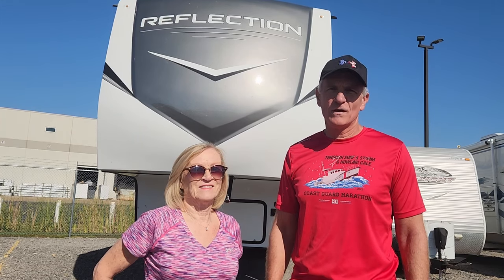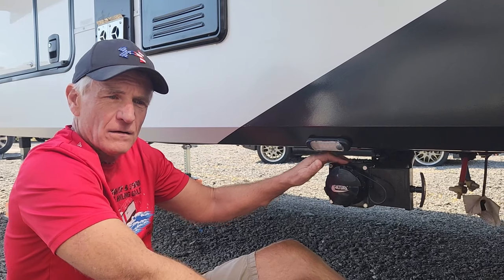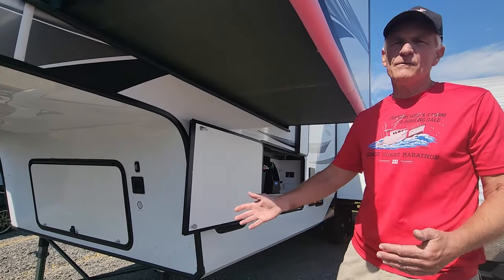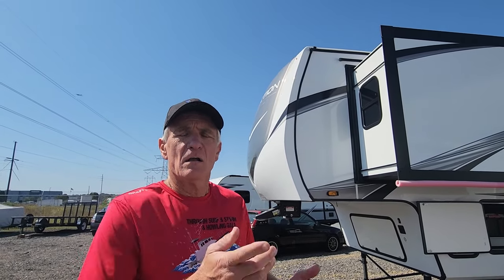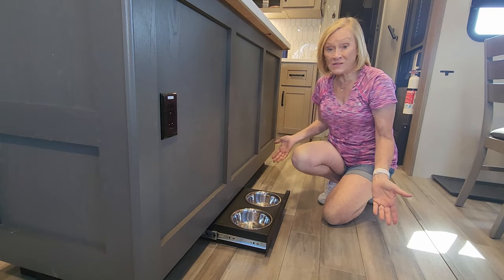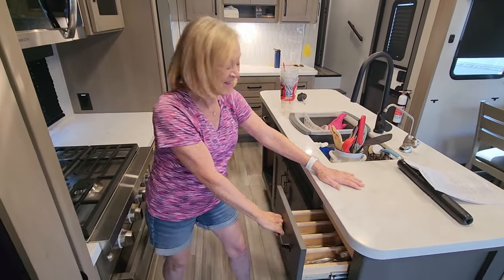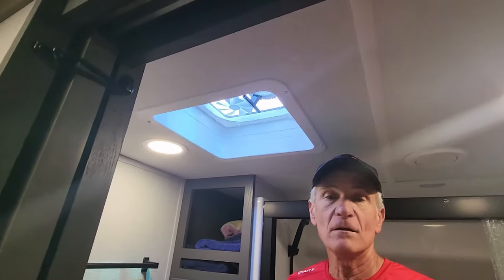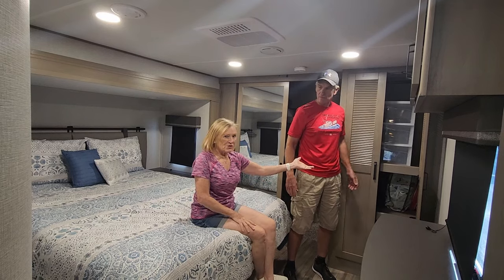We Rate The 2024 Grand Design Reflection 337RLS Features Into Four Categories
After six months and nearly nine thousand miles of travel, it's report card time for Linda and Gary's 2024 Grand Design Reflection 337RLS. Now that the camper has been road tested, this video expands on one released shortly after the purchase. Most features still live up to their original billing and the reason they decided to purchase the camper, however, there are some that don't cut the mustard. Linda and Gary don't pull any punches and provide an honest assessment as well as offer four categories and a ranking for each one. They hope you find this video informative, and feel free to post a comment if you have a question or any thoughts on a particular feature. Thanks for your interest and we look forward to seeing you on the trails!

Our Blazing New Trails channel is about inspiring others to embrace adventure and seek their passion. Life is too short, and this country too beautiful not to experience everything it has to offer. Fitness plays an important role in our lives and our RV serves as a means to not only travel the country to sightsee, but participate in epic hikes, bike rides, and further Gary's goal of running a half marathon in all 50 states. We hope that, in some way, our videos might provide inspiration and information as well as encouragement for your endeavors. Each of us blazes new trails in our own way, and we look forward to being a part of your adventures and that day when our trails shall meet.

~Linda & Gary

  CAMERA GEAR:
Canon Rebel 5i
iPhone 14
Galaxy S22+
We edit in DaVinci Resolve 18

  Rig:
Truck - 2019 Ford F250 Diesel Platinum Super Duty
Camper - 2024 Grand Design Reflection 337RLS

  TRAINING GEAR:
Running shoes: Hoka One One Hupana
Cycling clothing: Pearl Izumi
Bikes: Cervelo R3; Cannondale Topstone, & Trek
GPS: Garmin Edge 830, Garmin 920, and Garmin 935

CODE OF CONDUCT FOR ENGAGEMENT:
ANY comments, material, content, or posts that are racist, fraudulent, unlawful, defamatory, pornographic, profane, slanderous, sexist, abusive, offensive, threatening, hateful, nudity of any kind, are obscene or otherwise objectionable will be immediately deleted.

BLAZING NEW TRAILS has a "Zero Tolerance" policy for such comments, material, content, or posts. Users posting such content will/may immediately be banned without notice.

All opinions are our own, and based on experience of using these products. We don't have a store of any kind, but recommend products if we find them to be helpful and useful, and not because of a small commission we might make at some point in the future. Any product we recommend, we use ourselves and stand behind.

We're not coaches, or RV experts, and are not making recommendations. We share our opinions based on what we’ve experienced, and what works for us. As such, you should do your own research and make your own decisions. Please consult the advice of a physician should you decide to adopt an exercise program.